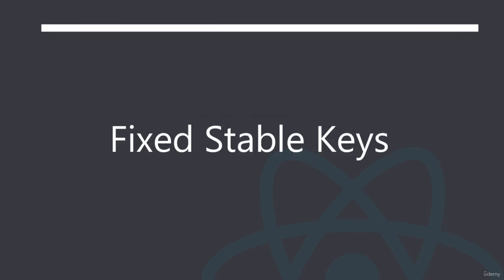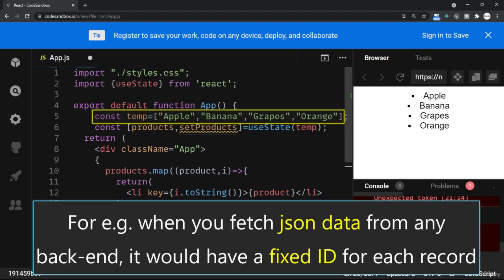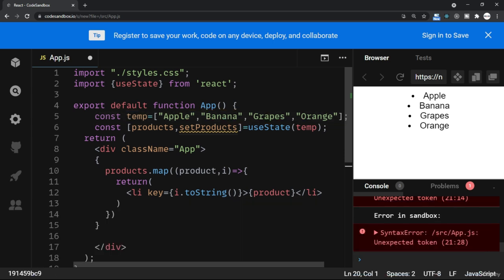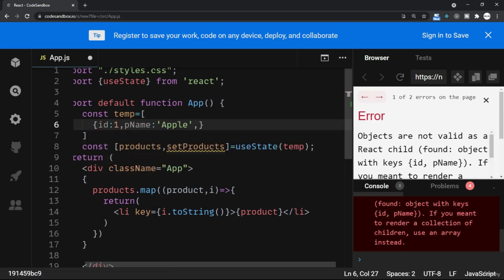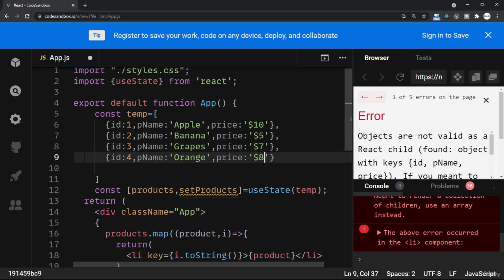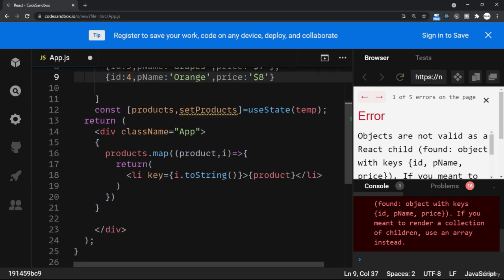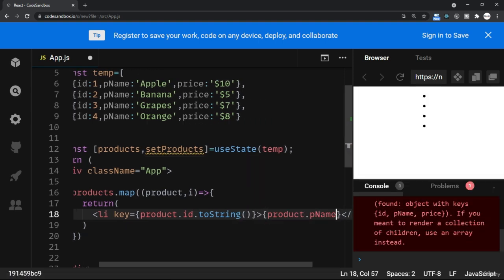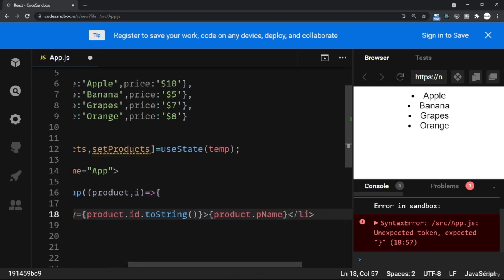Fixed & Stable Keys in React | Prevent Rendering Issues Like a Pro!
Title: Fixed & Stable Keys in React | Prevent Rendering Issues Like a Pro!

Description:
Did you know that unstable keys can break your React app? 😱 Learn how to use fixed and stable keys to prevent unnecessary re-renders, improve performance, and avoid common list rendering issues. Master this concept to build efficient React apps and ace your next interview! 🚀